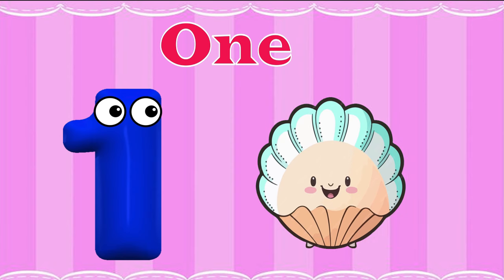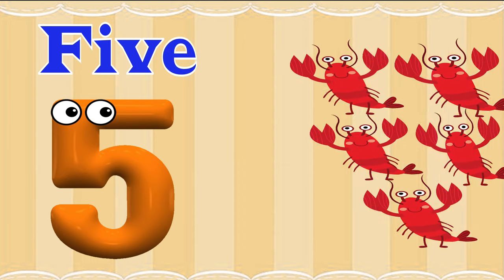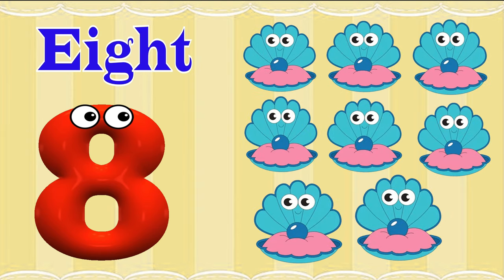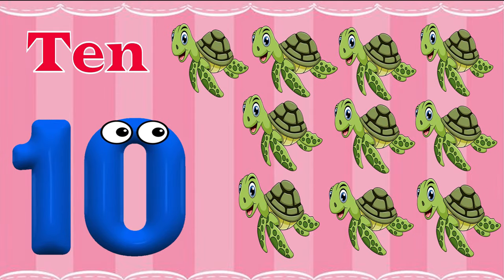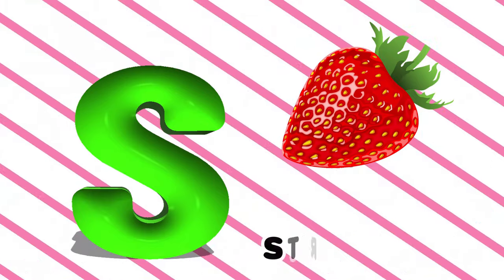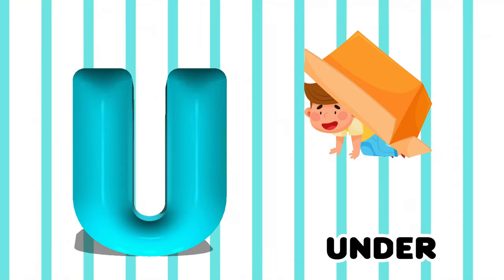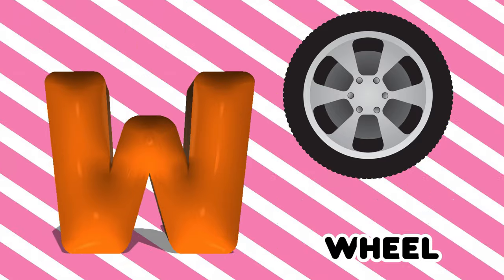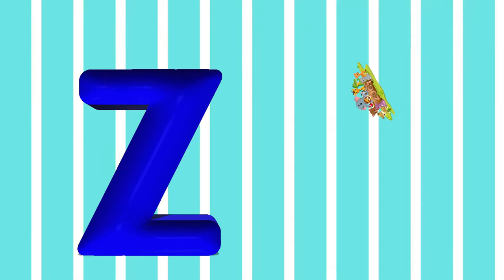Phonics Song And 123 Learning Videos For Preschool | ABC And 123 Learning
abc song
alphabet song
phonics song
abc phonics
phonics sounds
alphabet
abc